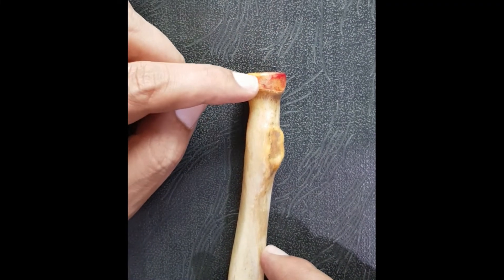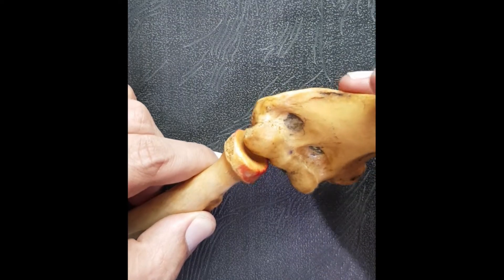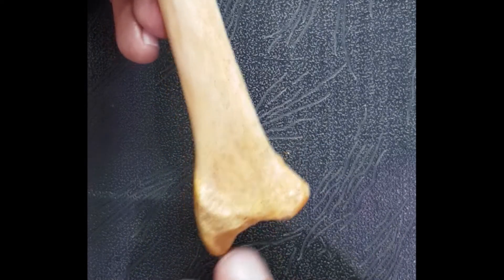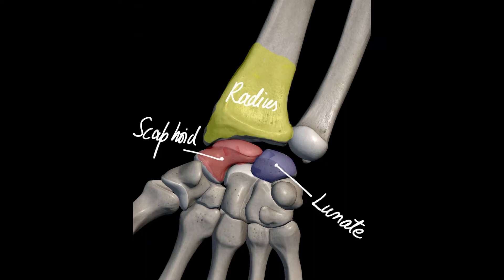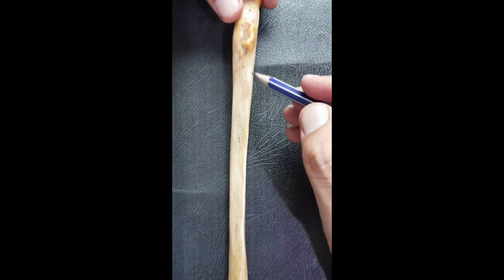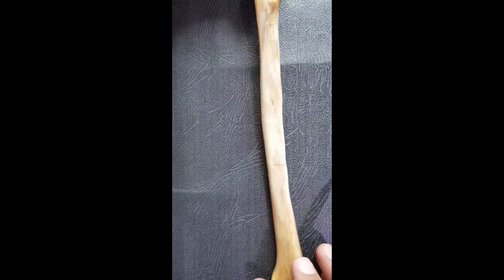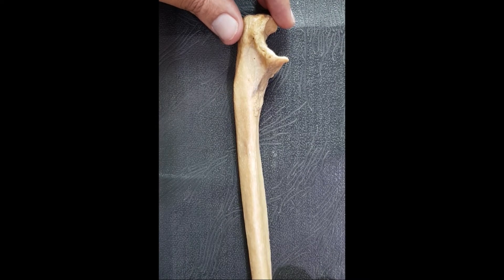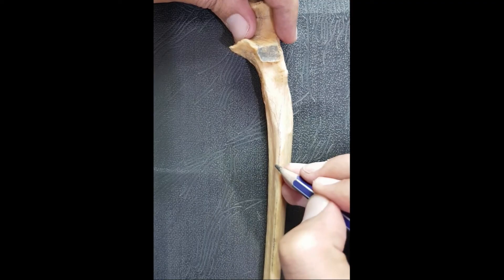Radius Ulna Bone Anatomy - description. Side Determination - Osteology. Upper Limb - M kamran Ameer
Radius Ulna Bone description. Side_Determination. Osteology. Upper_Limb.

For beginners of Medical Profession.